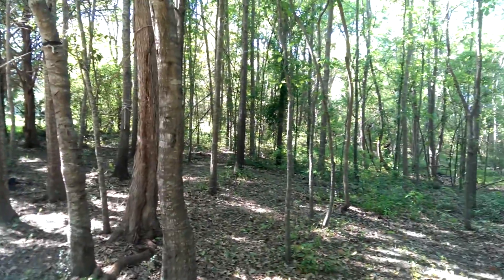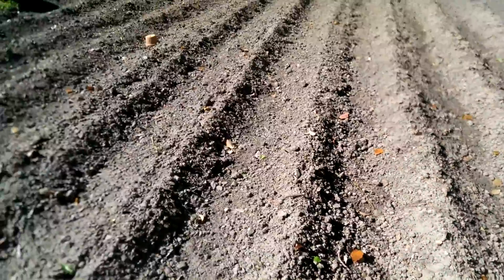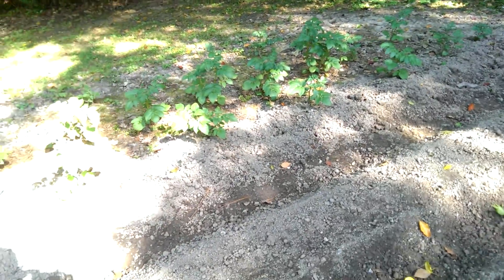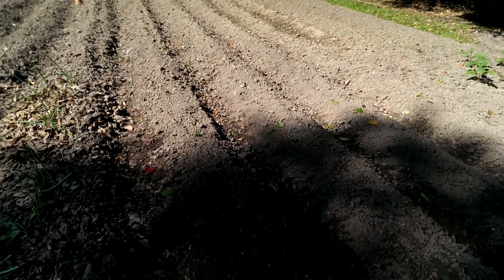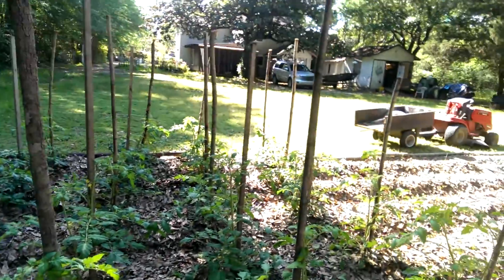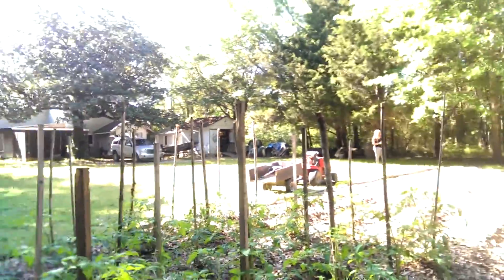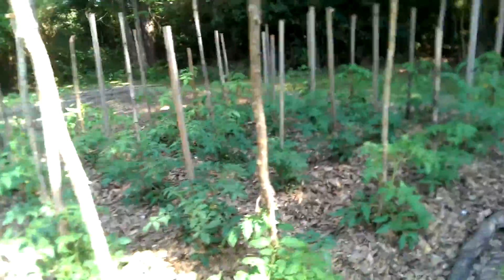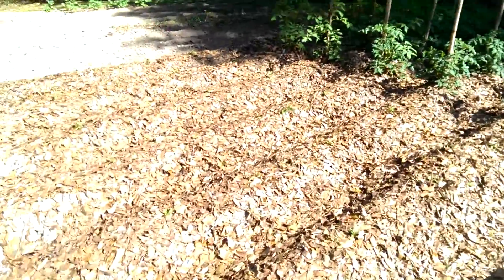April 10 2016